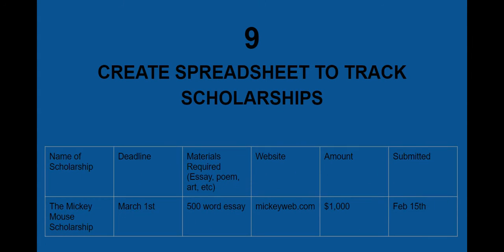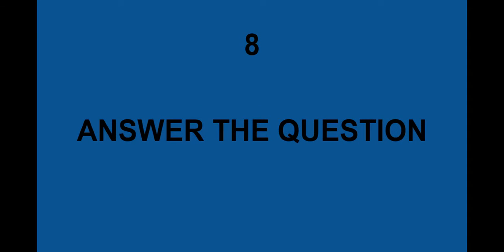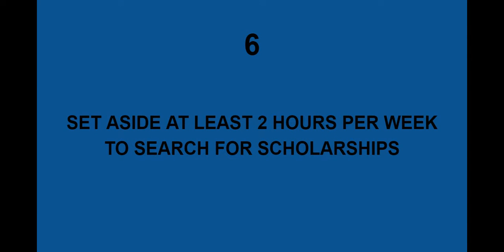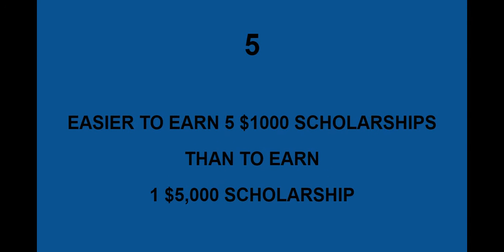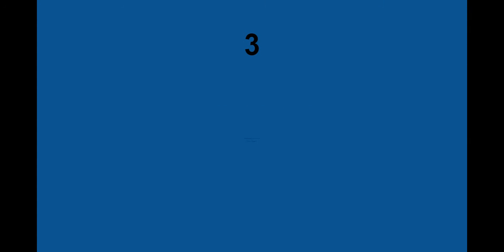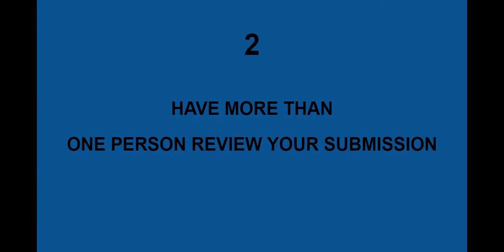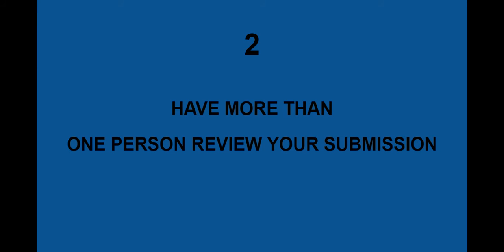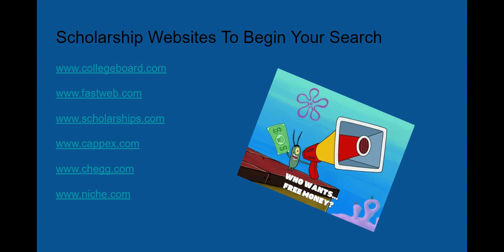Top 10 Scholarship Search Tips